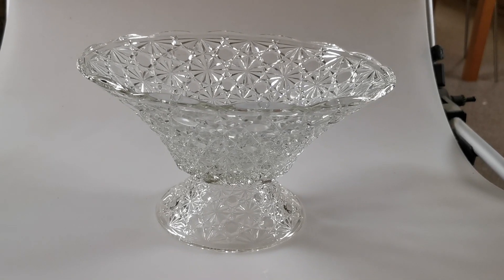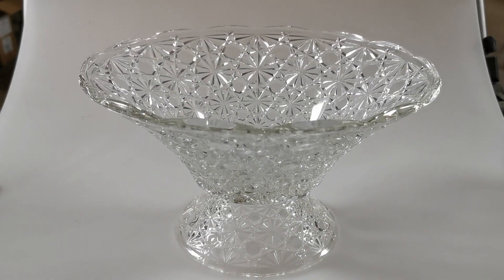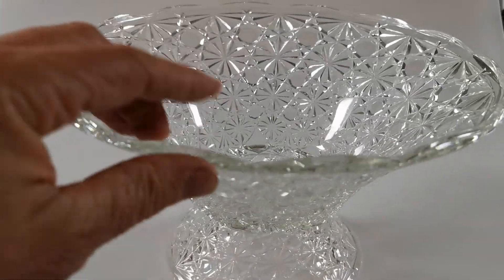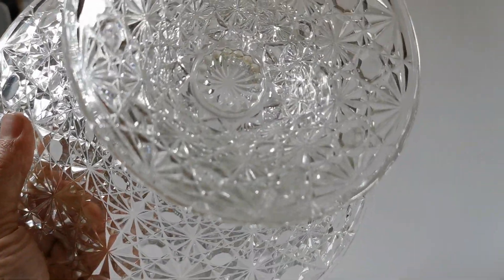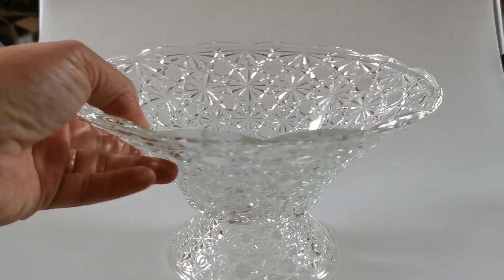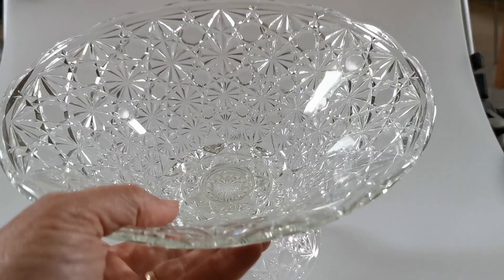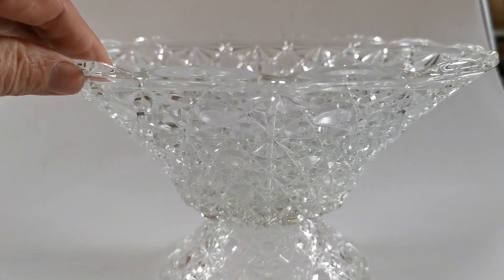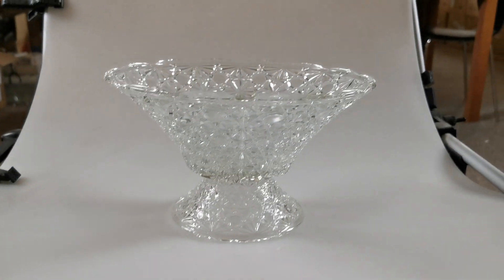mid Century large English pressed glass fruit bowl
mid Century English decorative pressed glass fruit bowl
Large and impressive open flute bowl
Scalloped decorated rim
10.5 inch diameter at rim
6.5 inch tall
Reverse bowl stem with detailing.
5.5 inch diameter base rim.
small multiple glass inclusions.
suitable fruit  trifle or even punch.
very good condition, no damage weighs 1.2 Kg very unusual .